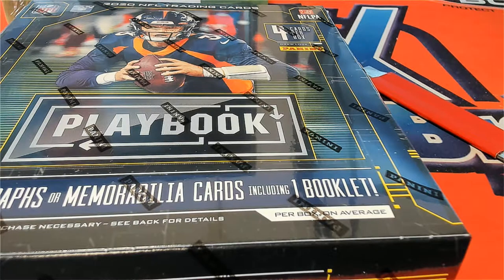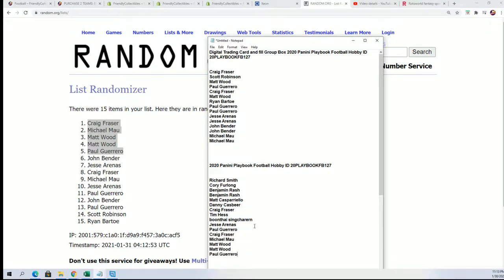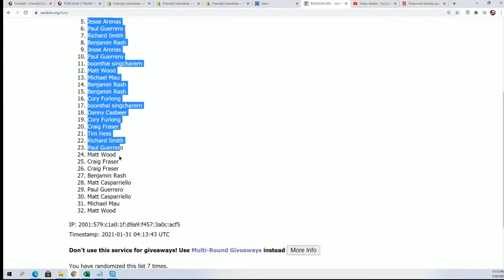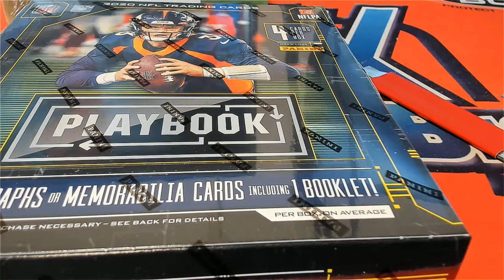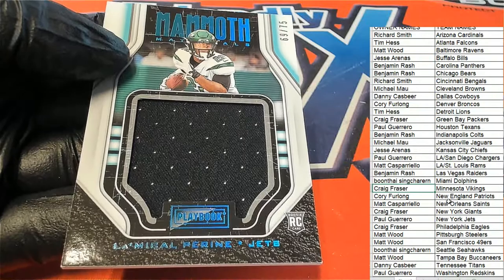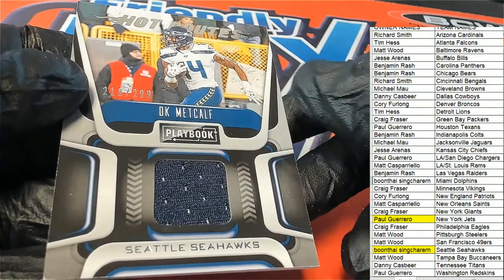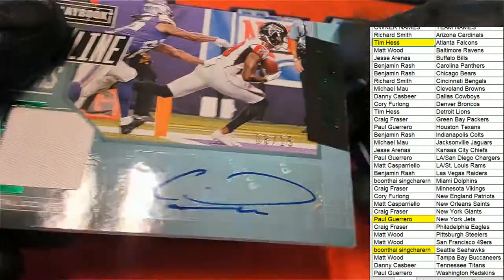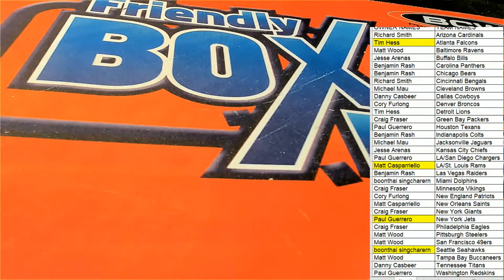2020 Panini Playbook Football Hobby ID 20PLAYBOOKFB127